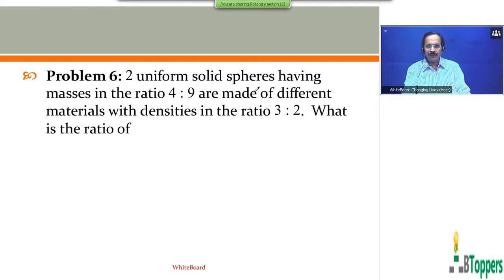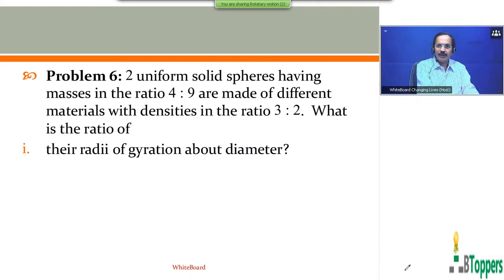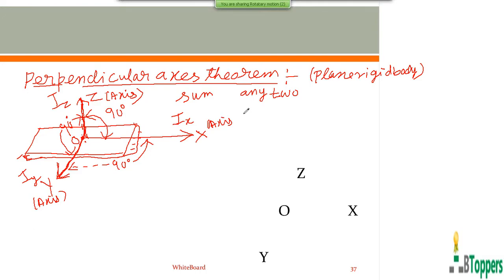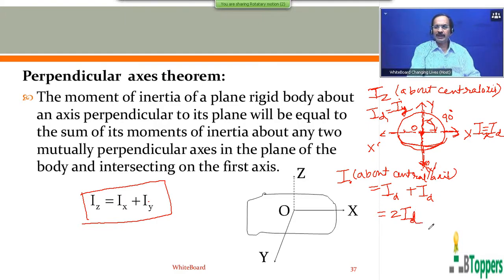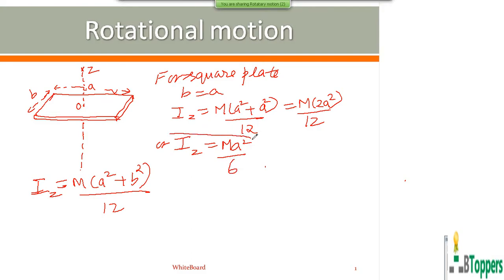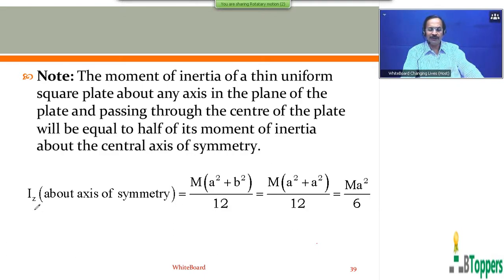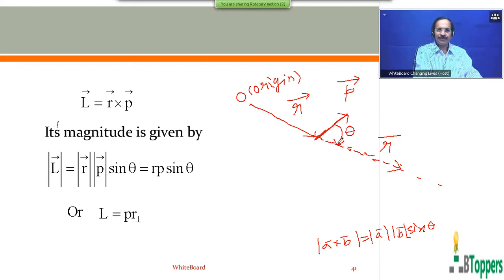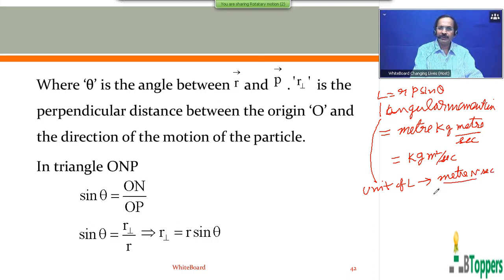Rotational Motion(IIT-JEE/NEET/EAMCET) Lecture 5